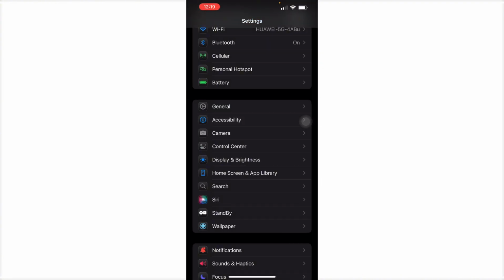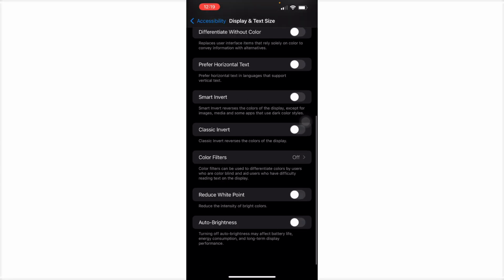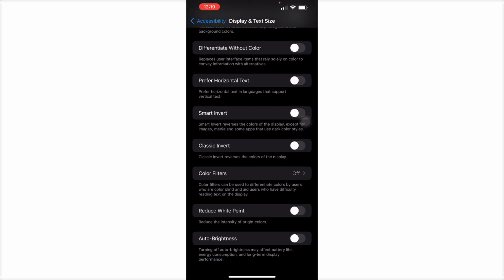Stop iPhone Dimming | Quick Fix (2025) 🌞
👉 In this tutorial, we show you how to stop your iPhone screen from dimming automatically 📱 Say goodbye to frustrating dimming issues with our easy step-by-step guide on fixing the auto brightness feature on your device. Let's keep your screen bright and clear!